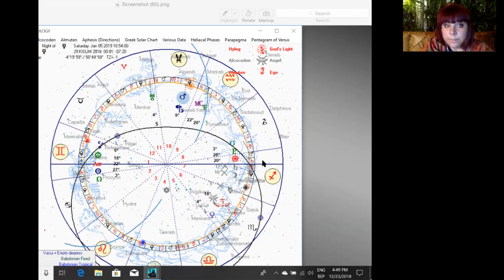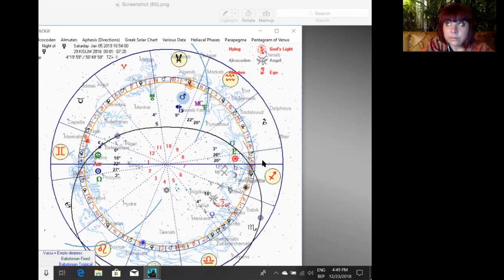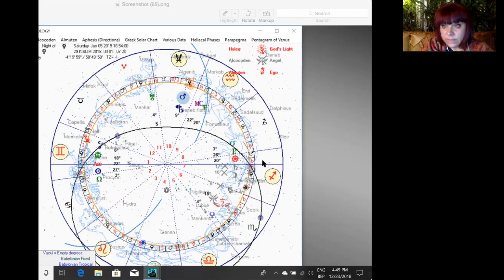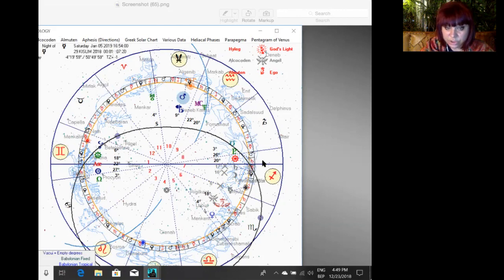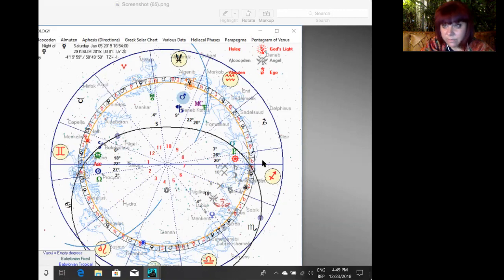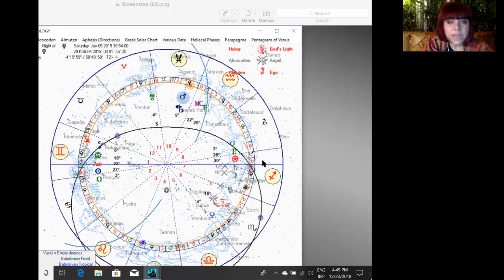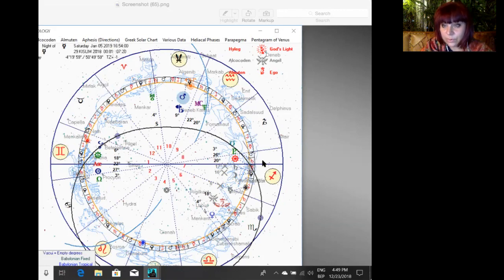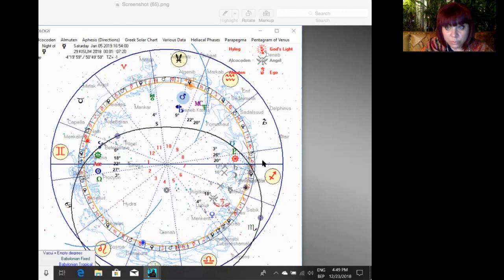SOLAR ECLIPSE 5-6 JAN 2019. HOW WILL THIS AFFECT US? ANCIENT BABYLONIAN ASTROLOGY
PARTIAL SOLAR ECLIPSE IN SIDEREAL SAGITTARIUS ON 5-6 JANUARY 2019